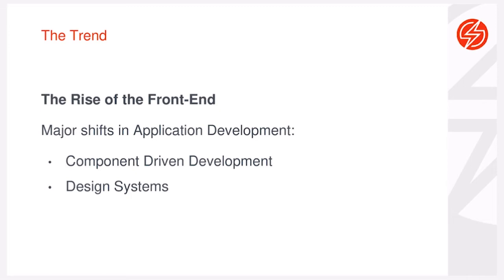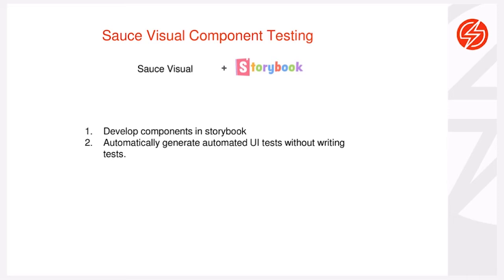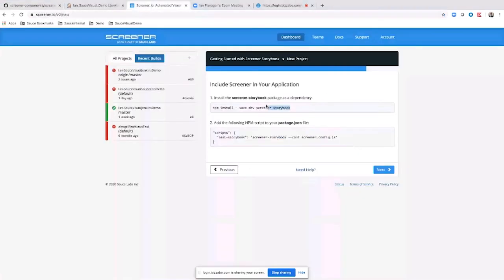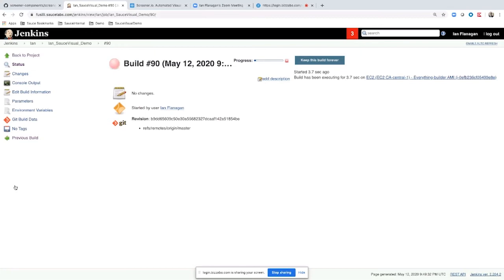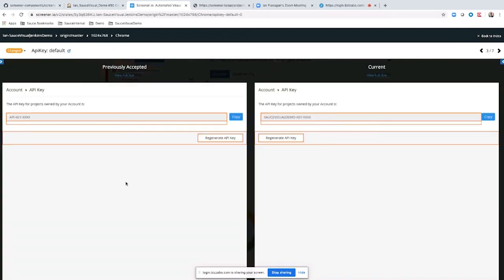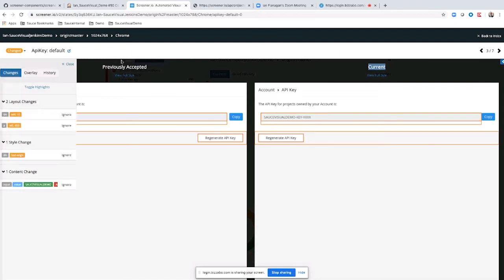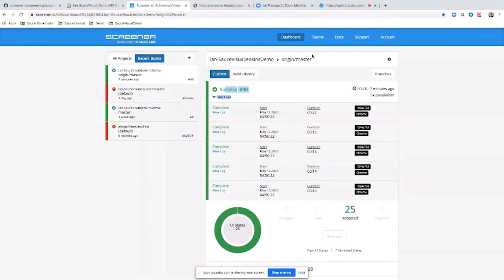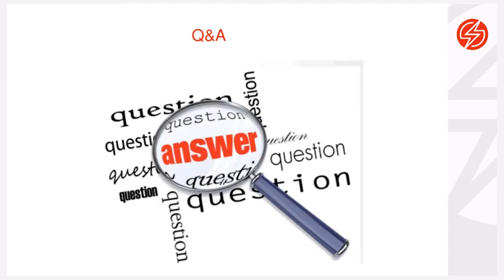Demo - Getting Started with Sauce Visual Demo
In this live demo, Ian Flanagan, Senior Solution Engineer at Sauce Labs, will show how to get started with Sauce Visual. Sauce Visual gives you the ability to perform visual regression testing on every code commit. See how you can capture screenshots of the UI and highlight visual changes, allowing you to compare side-by-side the new and the original UI.